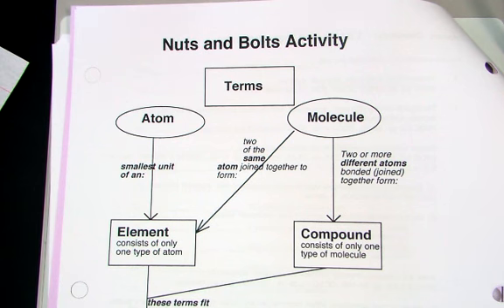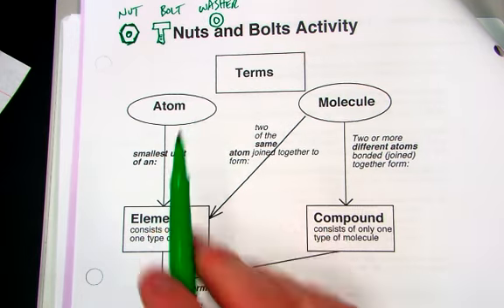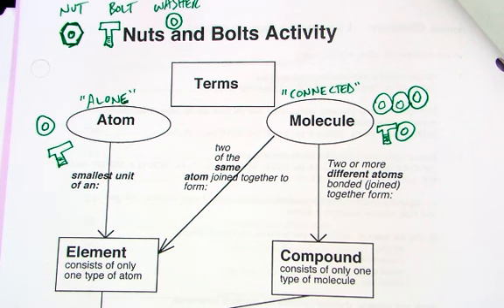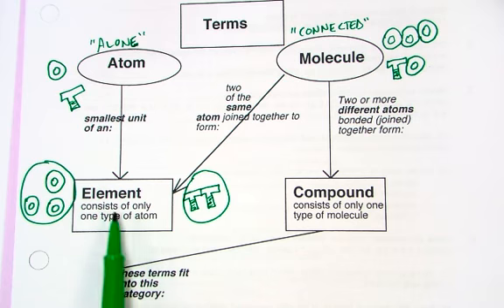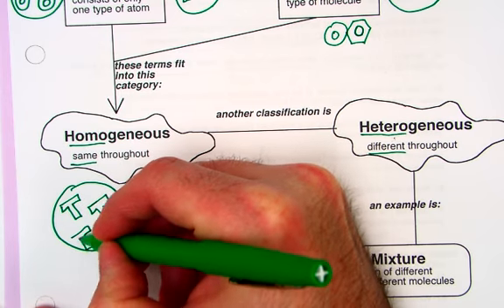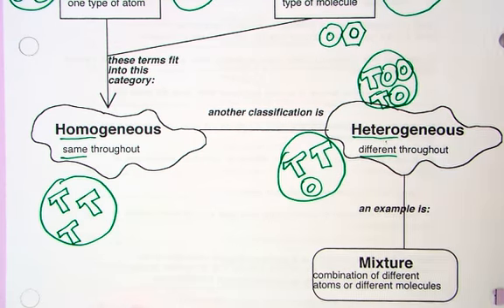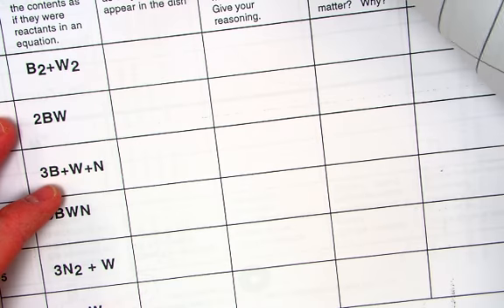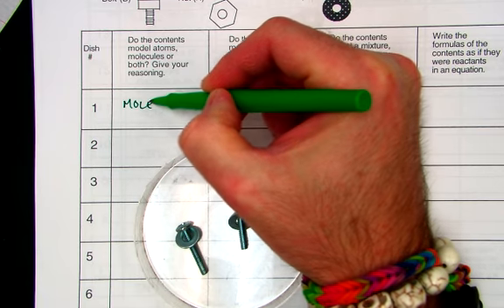nuts and bolts - notes and general examples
distinguishing between atoms/molecules and elements/compounds, and heterogeneous/homogeneous